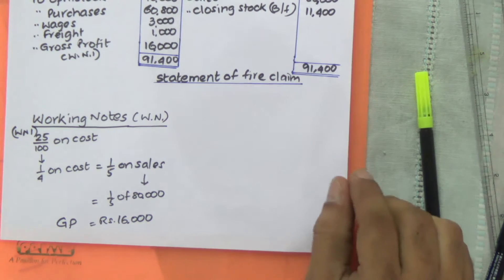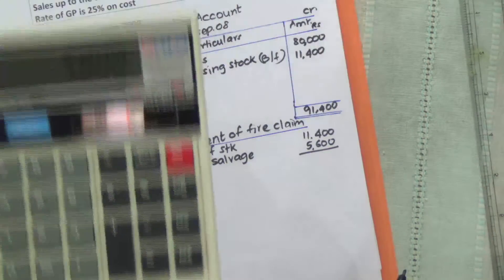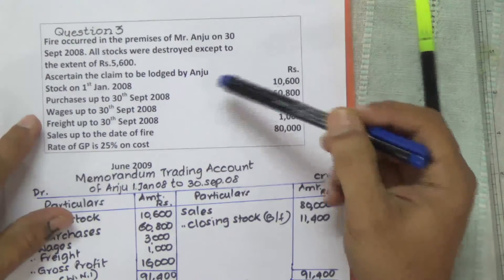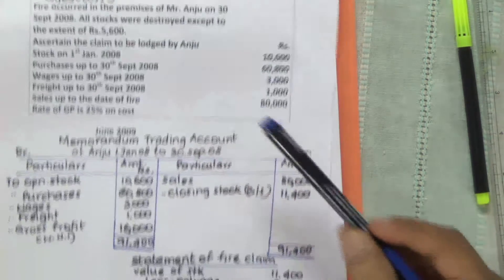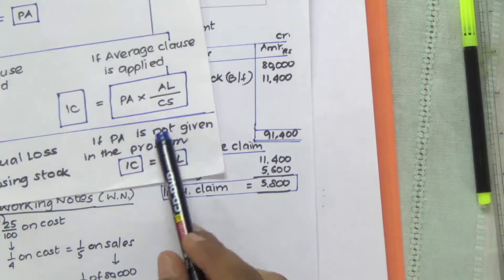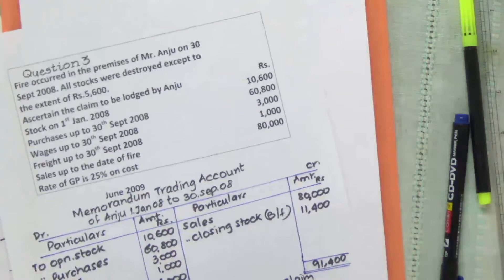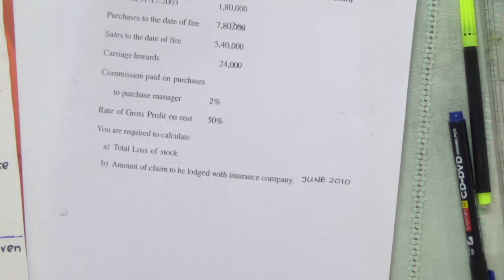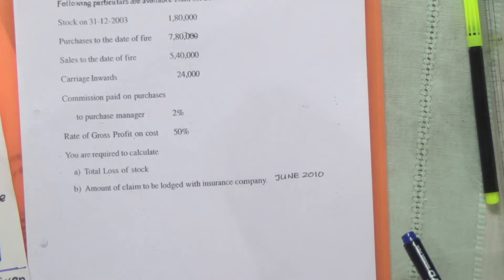B.com 2nd Sem: Problem #4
Instantk "Engineering notes" "VTU Notes"